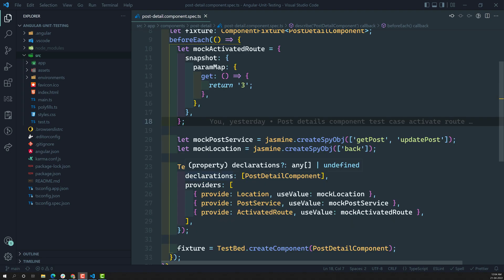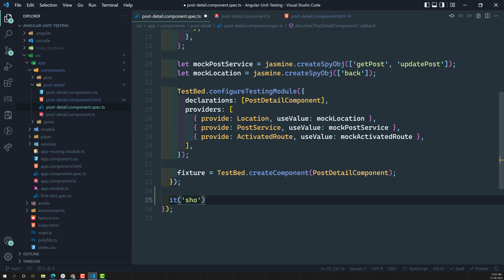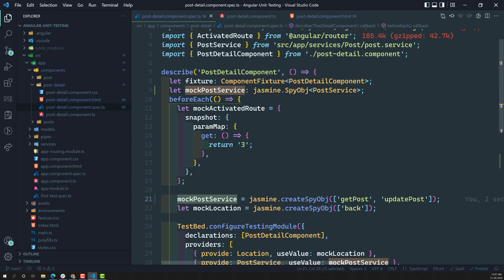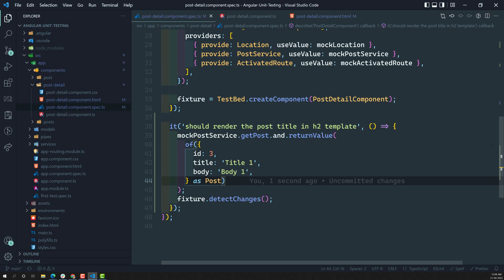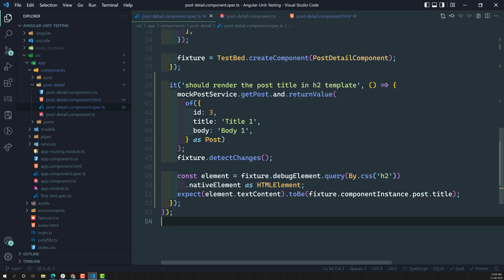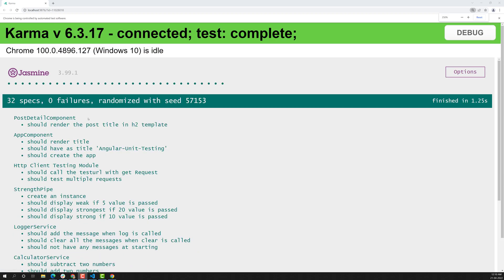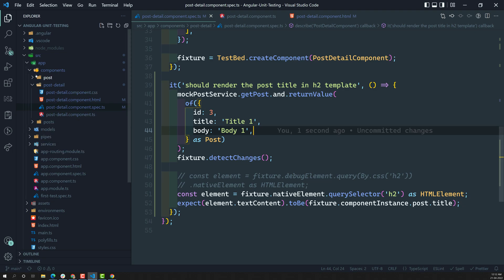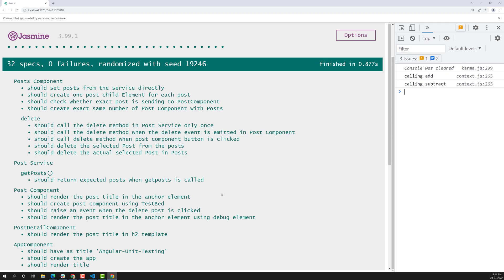41. Testing Post Detail Component Template using nativeElement & debugElement - Angular Unit Testing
In this video we will see how to test the post details component template using native element and the debug element - Angular Unit Testing